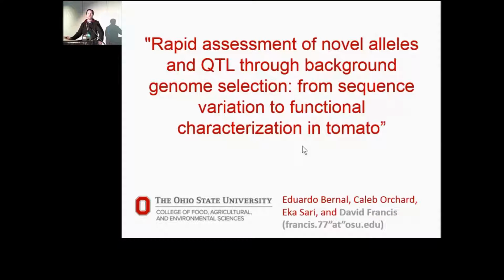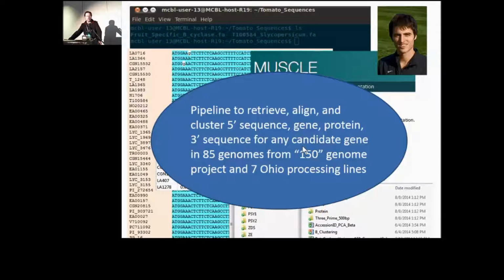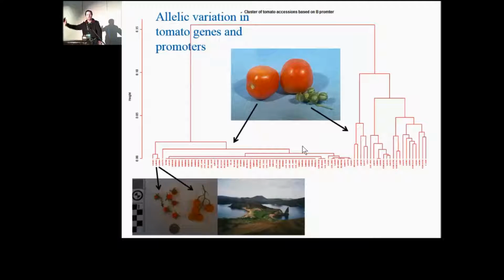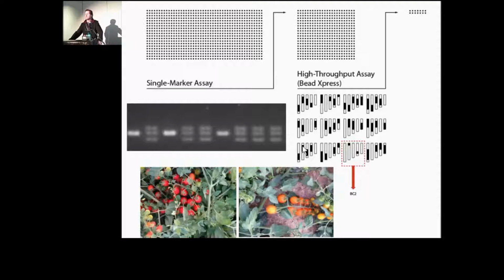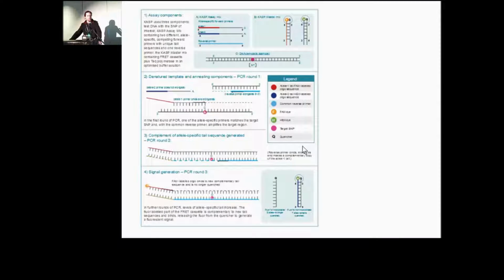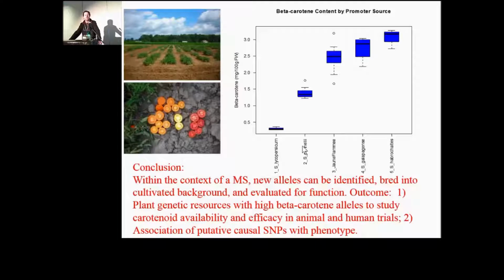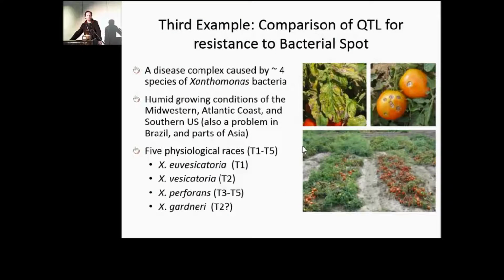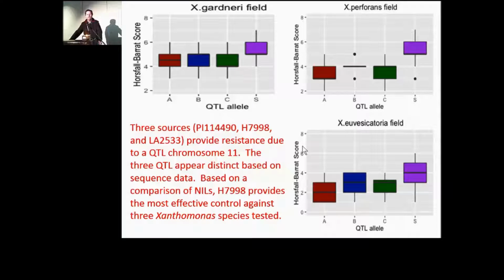PAG XXV: David Francis PhD - Ohio State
Join David Francis PhD. of The Ohio State University as he presents at LGC's "Accelerating Trait Discovery" workshop at this year's PAG XXV conference discussing rapid assessment of novel alleles and QTL through background genome selection, looking at sequence variations to functional characterization in tomatoes.